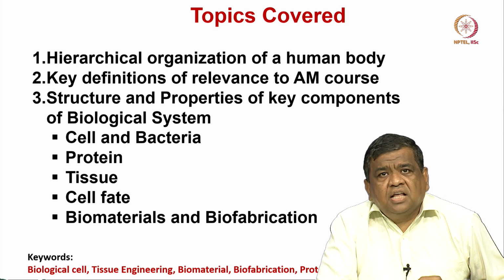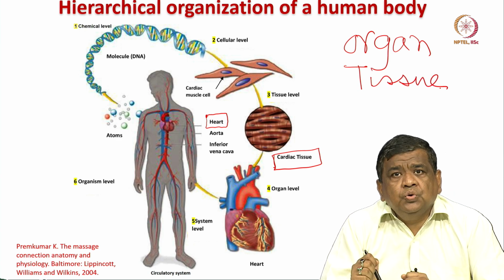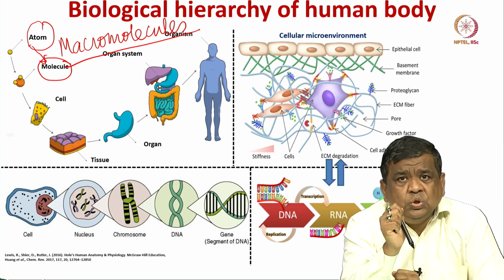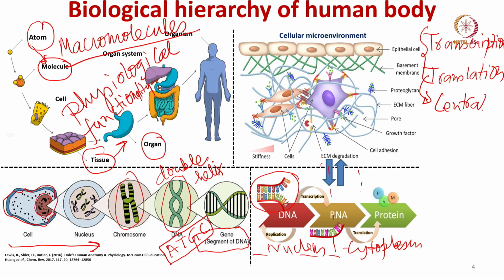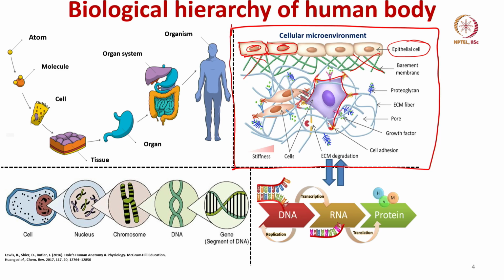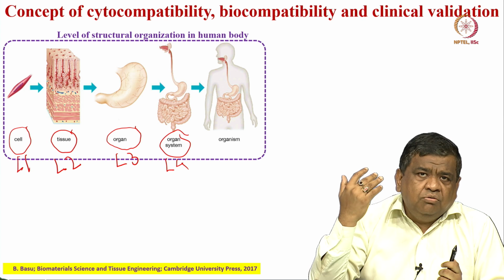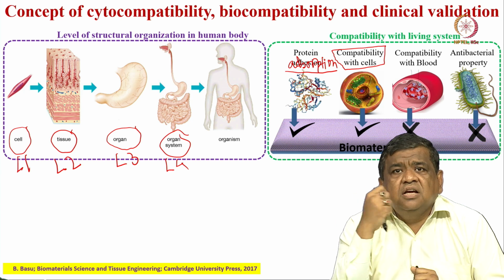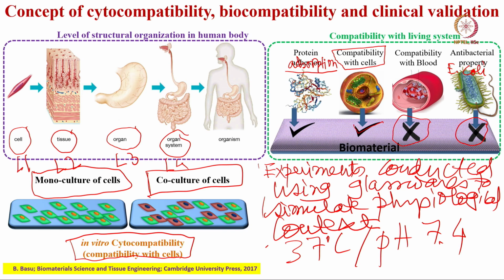Lec 27 Introduction to biological system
Cell, Tissue, Proteins, cell fate, bacteria